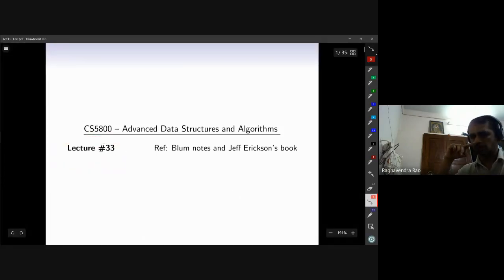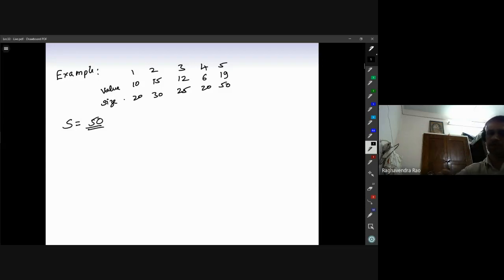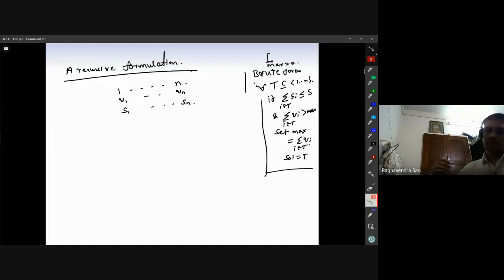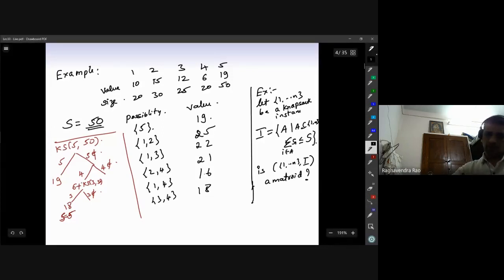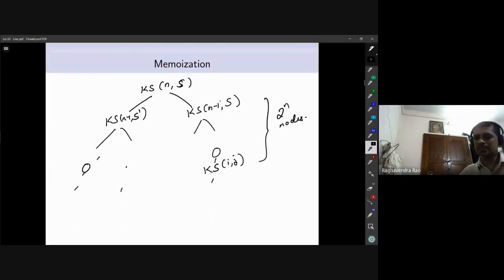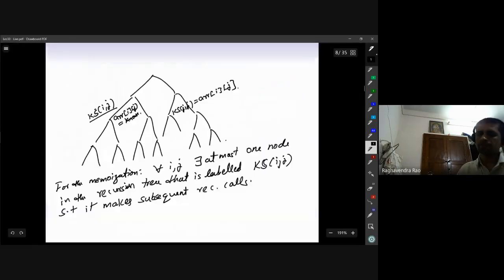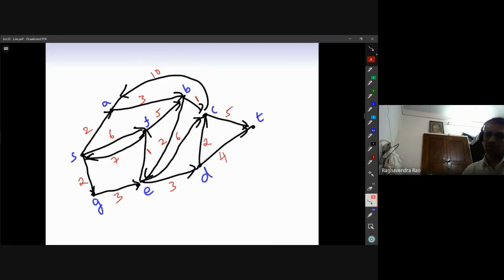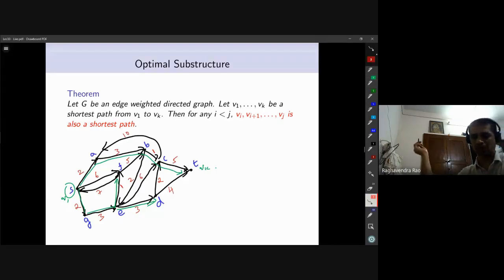CS5800 ADSA | Lec 33 | Knapsack problem, shortest path problem in directed graphs